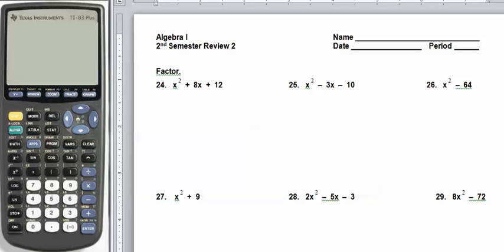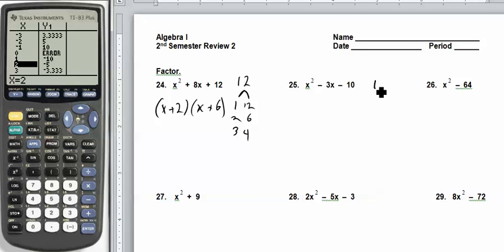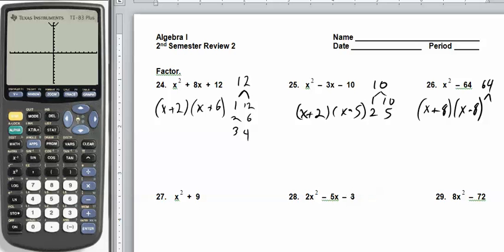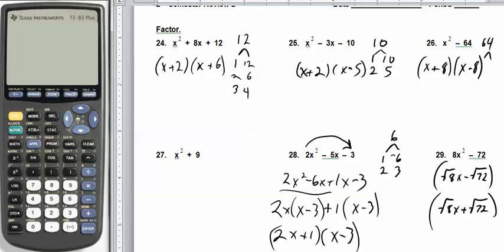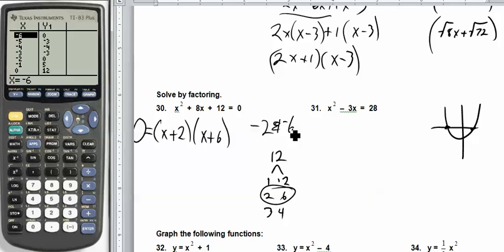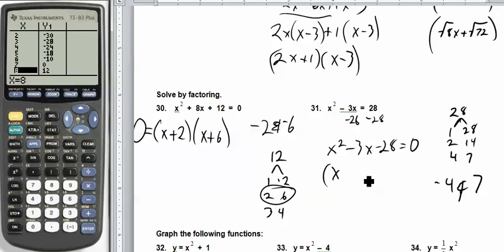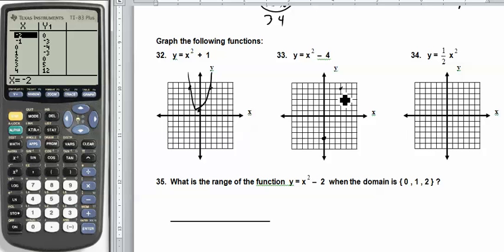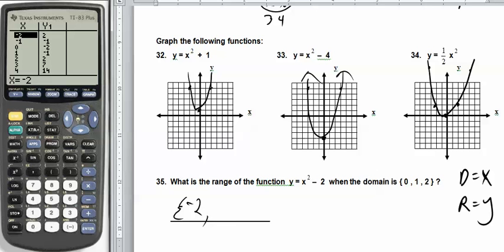final review page 3 semester 2